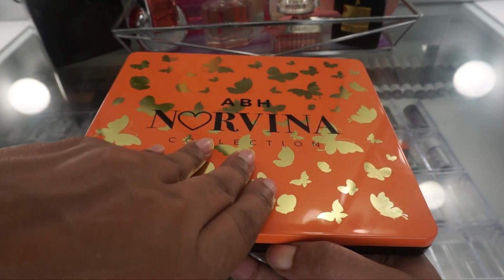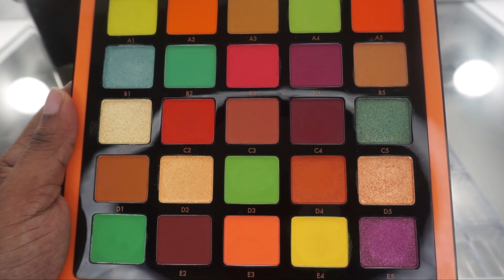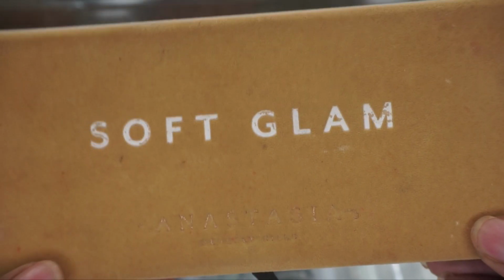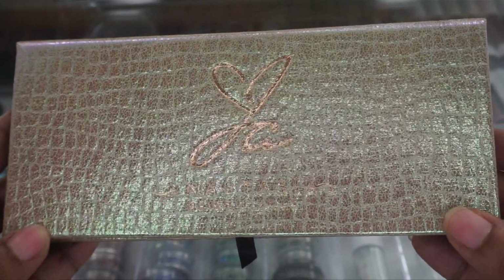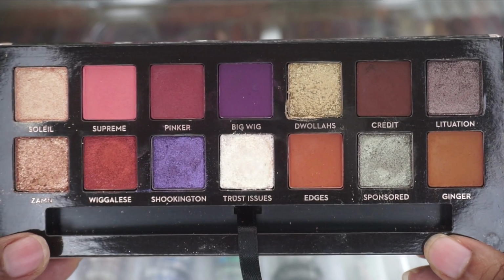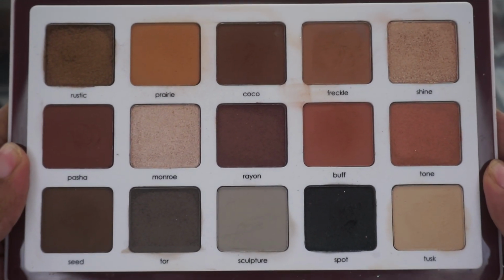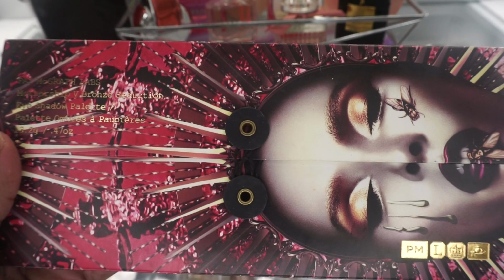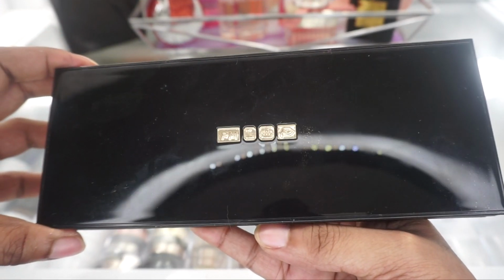Top 5 eyeshadow palettes if I weren't a youtuber | Trinidad Youtuber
OPEN ME

So I hosted a live last night on my Facebook page and some of my followers requested for me to film a top 5 eyeshadow palettes and an eyeshadow palette collection if I weren't on youtube. So I married to two requests and voila my top 5 eyeshadow palettes if I weren't a youtuber was born!
BIG Shoutout to  Renee aka Renzo Benzo and Rhea aka Rereparis for these requests! xoxo

SAVE $$$ SHOPPING ONLINE WITH RAKUTEN